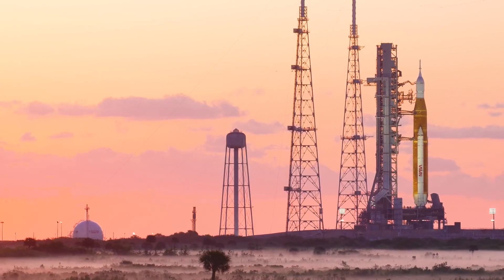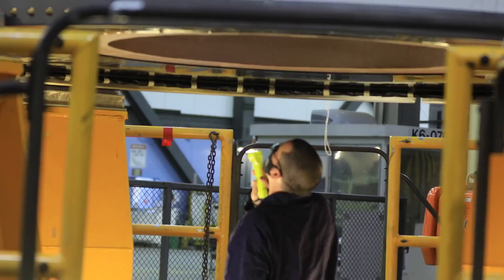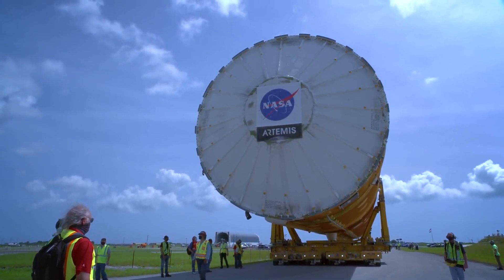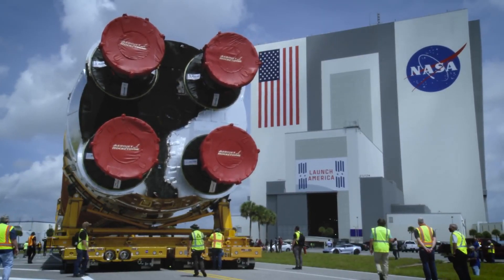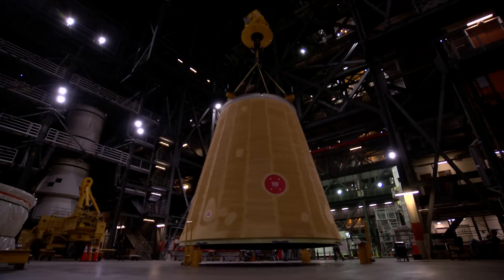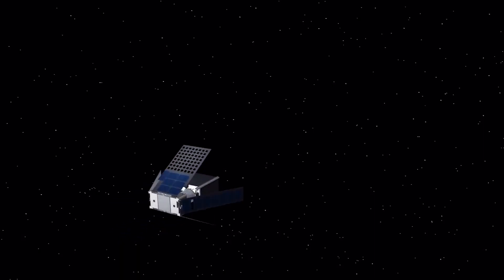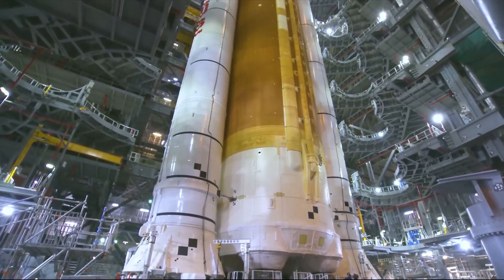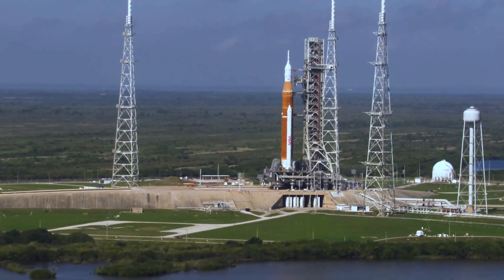How was the Artemis 1 moon rocket assembled? Behind the scenes look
In the first episode of NASA series "Artemis I Path to the Pad," the Space Launch System rocket takes center stage. See what it took to put all its components together. Artemis 1 mission - Live updates

Credit: NASA

Writer: Danielle Sempsrott
Editor: Francisco Martin
Producers: John Sackman, Michael Justice & Madison Tuttle